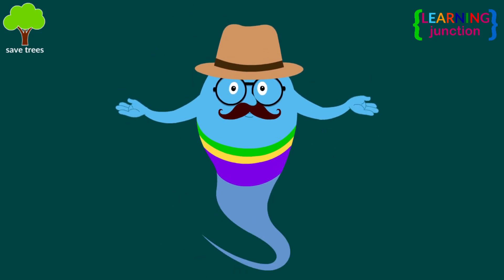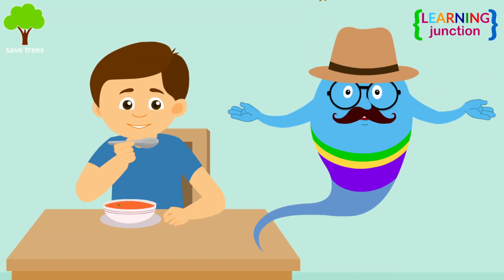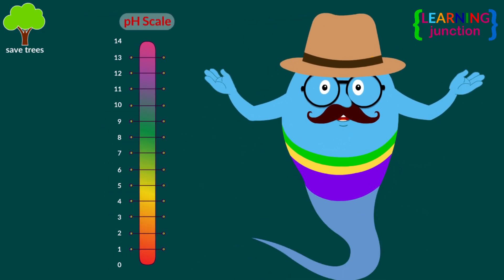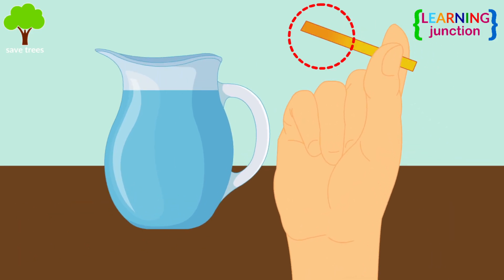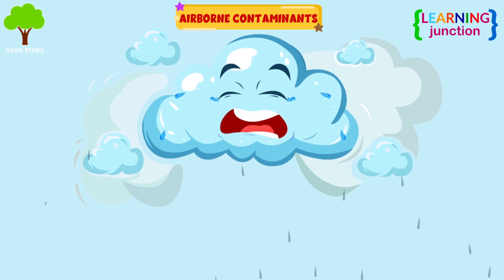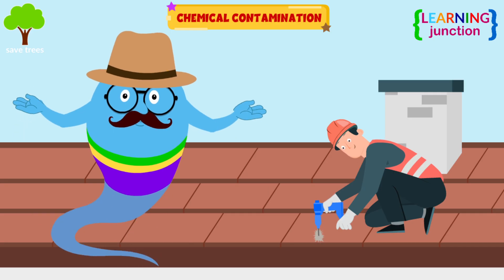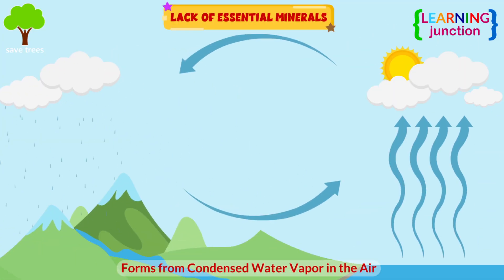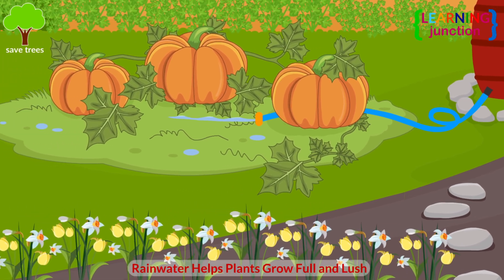Why is rainwater acidic? - Is it safe to drink rainwater? - Rainwater Harvesting Video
Everybody loves to play in the rain. It's refreshing and so much fun. Have you ever wondered why we do not drink rainwater directly? You must have seen people using rainwater for the plants. Some people harvest rainwater, filter it, and then use it for various purposes.

In this video you will get the answer to all your questions: Is rainwater acidic? Is it safe to drink rainwater?, How to harvest rainwater?, How to calculate the acidity of water on a pH scale?

Watch the video till the end to learn about the best use of rainwater.

Why is rainwater acidic?|learning junction|Is Rainwater safe to Drink?|rainwater harvesting video|filtering rainwater|how to filter rainwater?|uses of rainwater|most viewed|what is pH scale|how to measure acidity using pH?|Why rainwater slightly acidic?|Why rainwater is salty?|why rainwater is harvested|Is it safe to drink Rain water?|germs and chemicals in rainwater|can you drink rain water?|collecting rainwater|forever checmicals or PFAS|What are PFAS?|air pollution|pollution|what is rainwater harvesting?|should you drink rainwater?|what is acid rain?|how to harvest rainwater?|rain water pH calculation|what causes acid rain?|why rainwater is slightly acidic?|acid rain and water|is rainwater acidic or basic|is rainwater clean|Is rainwater 100% pure?|Is rainwater hard or soft?|Is rain water salty?|Is all rain fresh water?|educational video|kids video|video for kids|youtube video for kids|education|